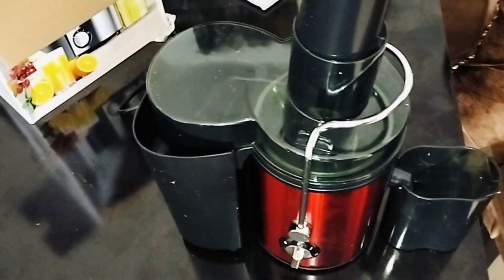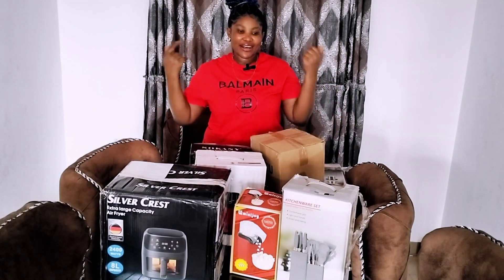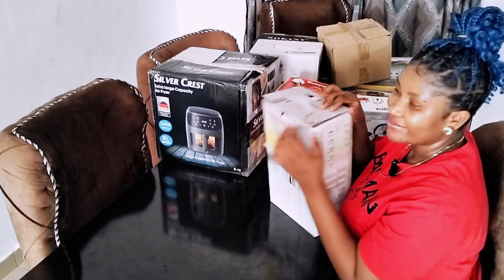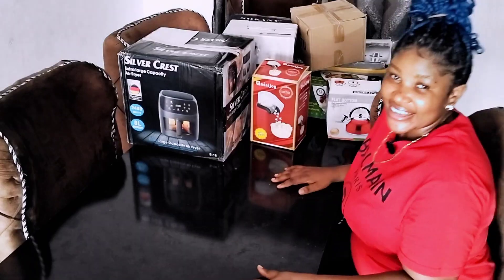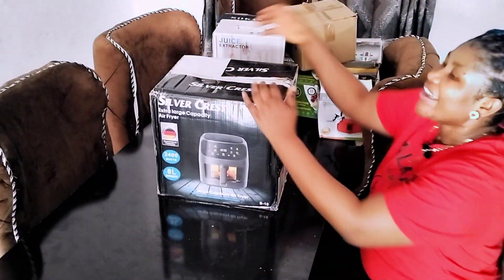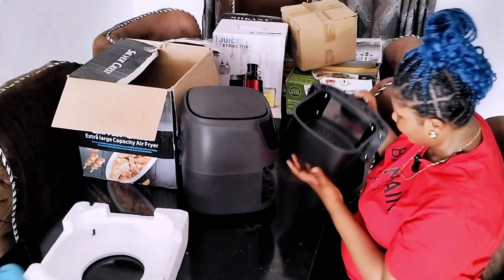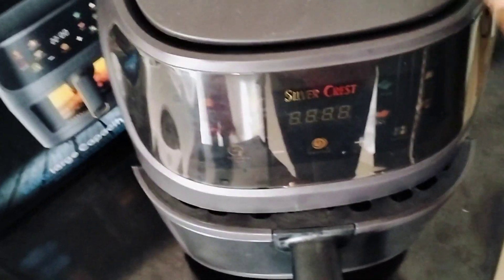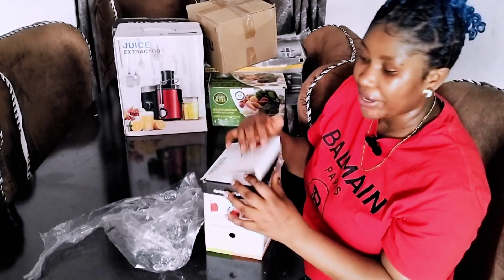UNBOX MY XMAS GIFT WITH ME / KITCHEN GADGETS part 1